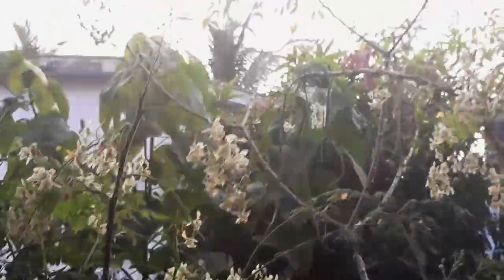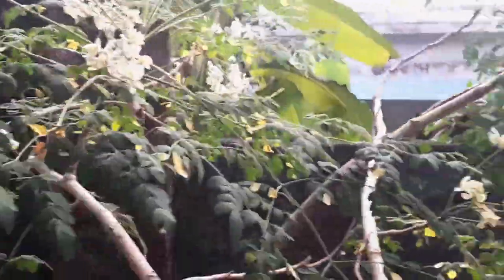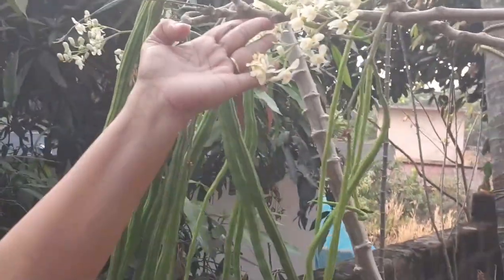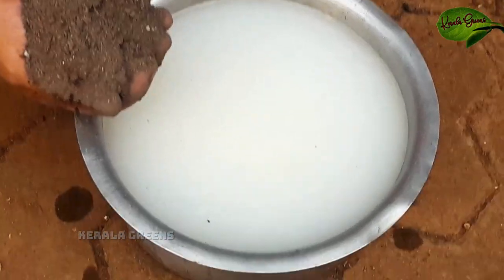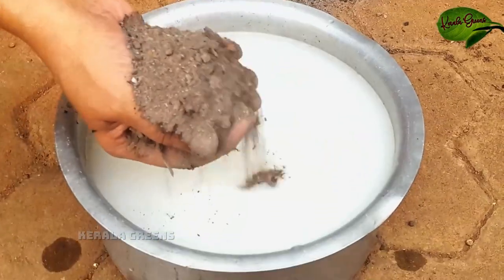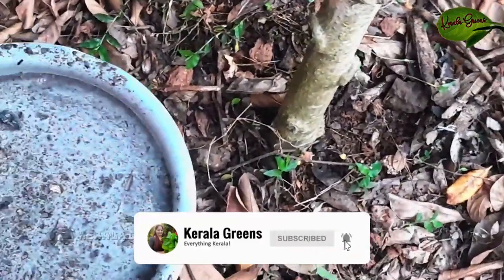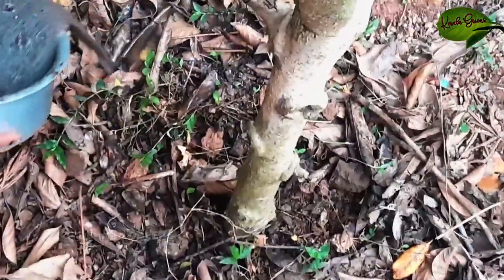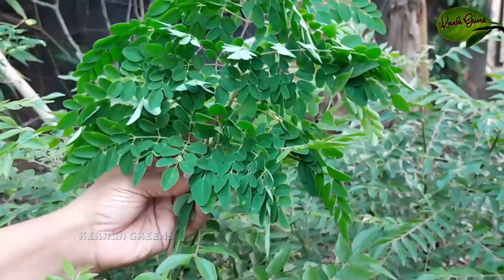മുരിങ്ങ എളുപ്പത്തിൽ കായ്ക്കാൻഒരു കിടിലൻ ടിപ്പ്! | Drumstick Cultivation Tips Malayalam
Hello dears, Today i will share to you Drumstick Cultivation Tips Malayalam | മുരിങ്ങ എളുപ്പത്തിൽ  കായ്ക്കാൻഒരു കിടിലൻ ടിപ്പ്!

ഈ ഒരു സാധനം മതി സെക്കൻഡുകൾ കൊണ്ട് ഉറുമ്പ് മുഞ്ഞ തീർന്നു!|RAW PAPAYA to get rid of Aphids and Ants!

ഏത് കായ്ക്കാത്ത തെങ്ങും നിർത്താതെ കായ്ക്കാൻ ഇത് ഒരു സ്പൂൺ മതി! Use Boron for BEST Yield of Coconut!

വെറും 35 ദിവസം കൊണ്ട് പയർ കായ്ക്കാൻ ഇങ്ങനെ ചെയ്യൂ!!! | TIPS AND TRICKS to Harvest PAYAR IN 35 DAYS!!

കമ്പോസ്റ്റ് വെറും 15 മിനിറ്റ് കൊണ്ട് ഉണ്ടാക്കാം! |How to make EASY COMPOST in 15 MINUTES! ZERO COST

ബാക്കി വന്ന ഒരു പിടി ചോറും കറിയും മതി! എല്ലാ ചെടികളും കാടു പോലെ വളരാൻ! | How to make Compost DAILY!

Like My Facebook Page!: - shorturl.at/bqrJ9
Welcome to Kerala Greens! I am Sree Sangari!